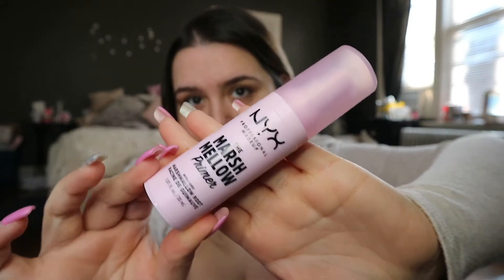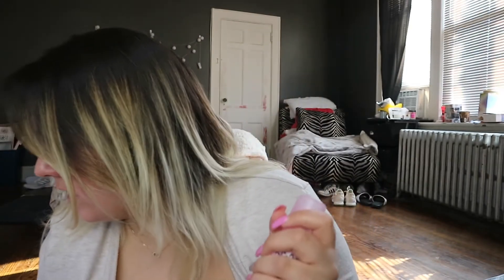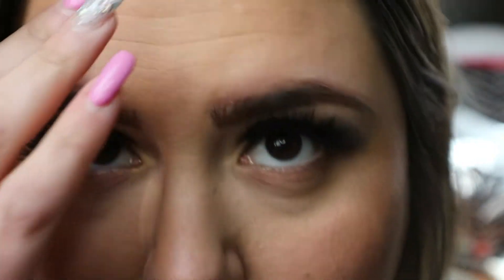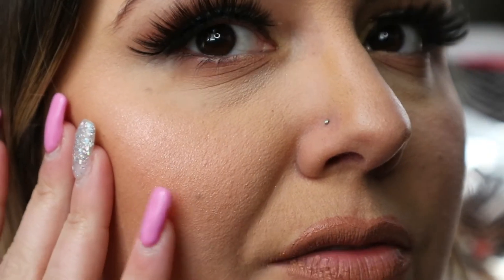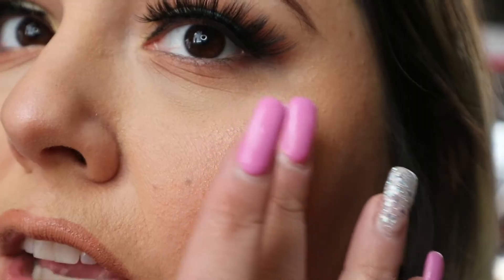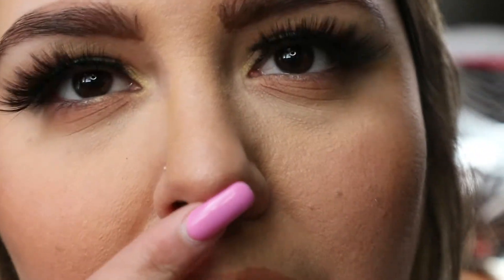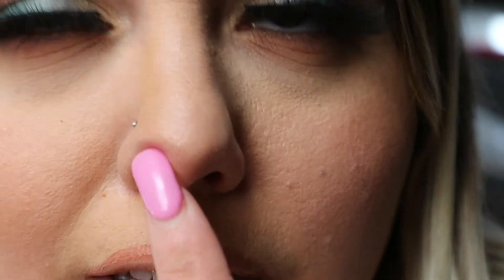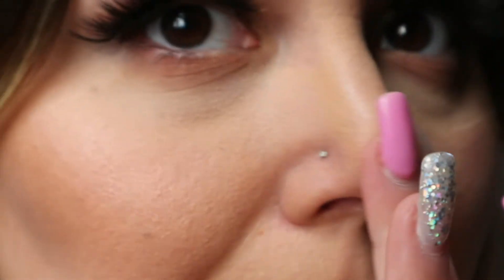The NYX Cosmetics Marsh Mellow Primer | Worth the Money & Hype? | *8 Hour Wear Test & Review*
Hey everyone! In today's video I'm going to be testing the NYX Marshmellow Primer. I have seen this product all over TikTok, YouTube & Instagram, and I thought why not try it & tell you all my thoughts & opinions. Is it worth the Money? Worth the hype? I hope you all are staying safe, happy & healthy. 💕